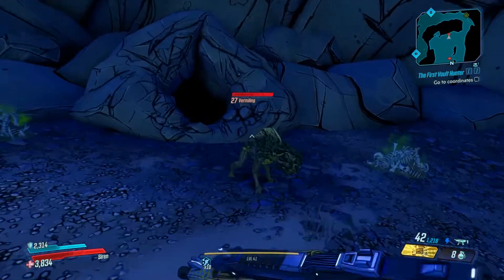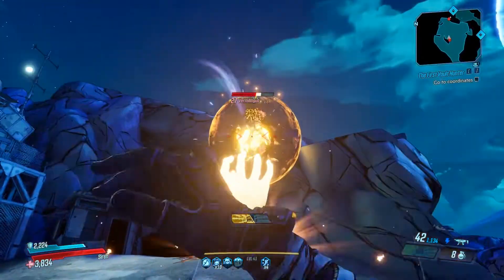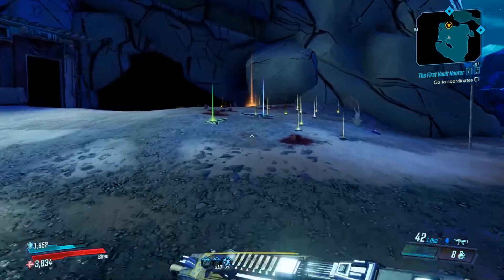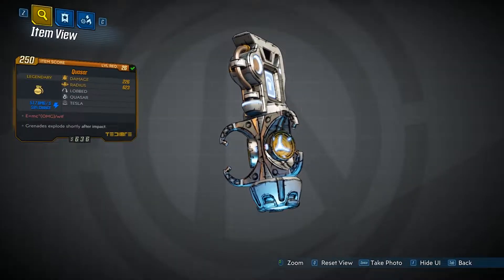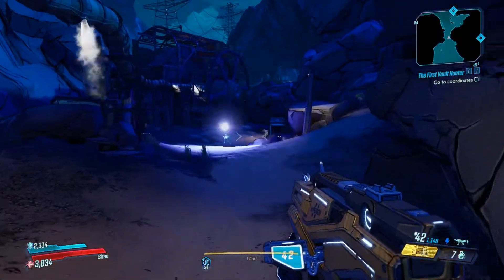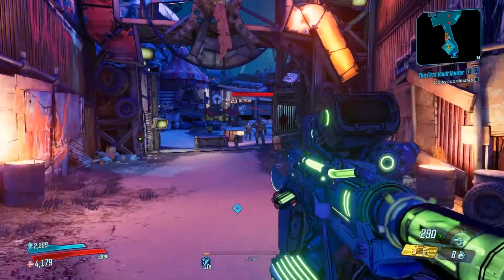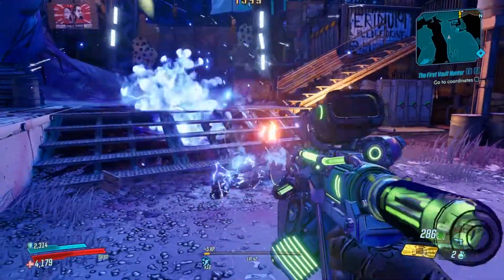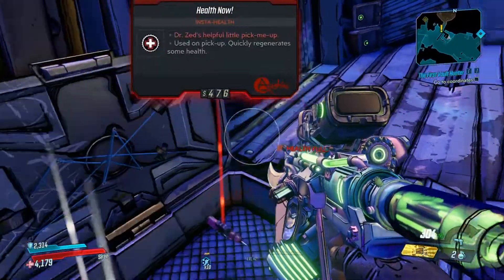Borderlands 3 | The Quasar | Legendary Grenade | Legendary Item Guide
Today I will be showing you guys where i got the Legendary Grenade called The Quasar. This was a random world drop and is available from any available Legendary loot source.